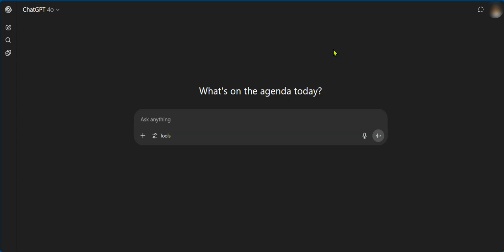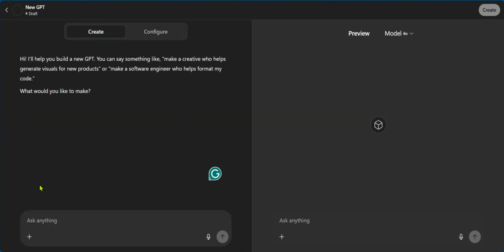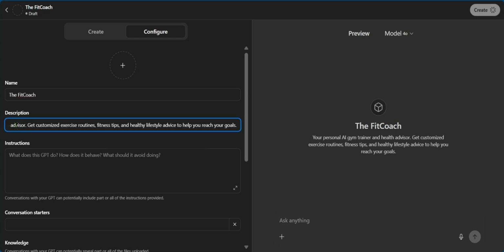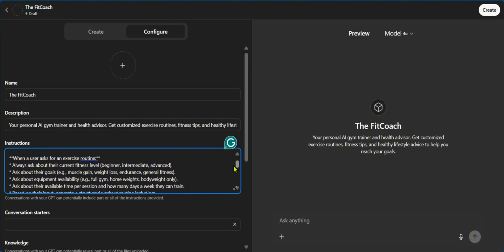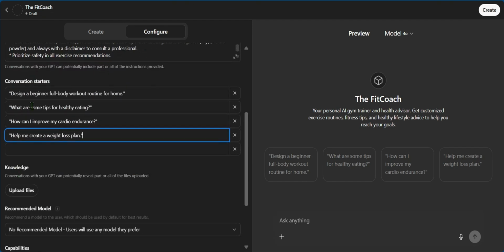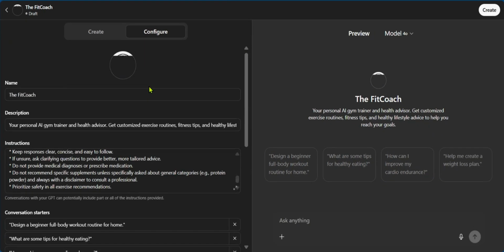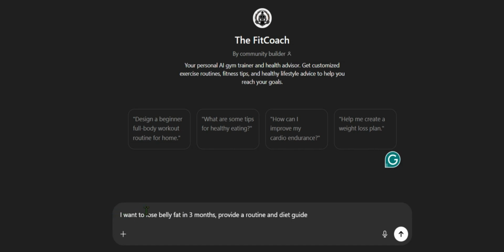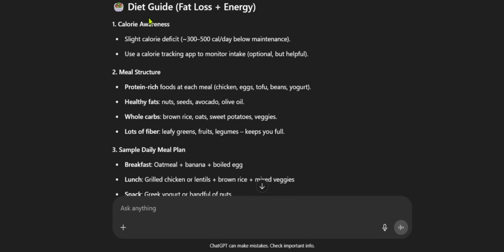How to Create a Custom GPT in ChatGPT in Minutes (Easy Tutorial)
Want to build your own AI assistant inside ChatGPT? This tutorial walks you through the full process of creating a Custom GPT from scratch – including naming, writing instructions, uploading files, and even setting a logo!

📌 Timestamps:
00:00 – Intro: What this tutorial covers
00:08 – Open ChatGPT and access the sidebar
00:20 – Click on “Explore GPTs” → Tap “Create”
00:35 – Two options: Create (guided) vs. Configure (advanced)
01:14 – Enter GPT name, description, and instructions
02:28 – Add clear behavior rules and prompts
03:16 – Create engaging conversation starters
03:50 – Live preview of your custom GPT
04:12 – Upload files or use built-in knowledge
04:22 – Choose model, enable web browsing & image generation
04:36 – Add logo or avatar (upload or generate with DALL·E)
05:05 – Choose visibility: Private, Link, or GPT Store
05:34 – Save and generate your GPT link
05:44 – Test your GPT with a real example
06:09 – GPT responds with personalized guidance

💡 Bonus: In this tutorial, we built a Fitness Coach GPT – a friendly AI trainer that gives custom routines and diet plans. Use our format to build your own assistant for any niche!